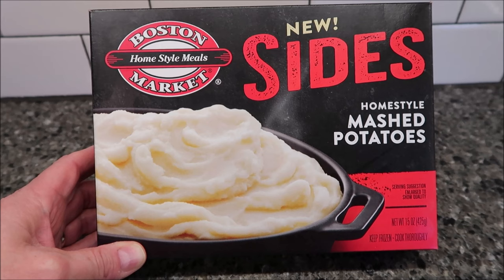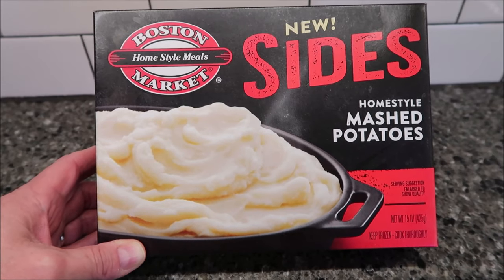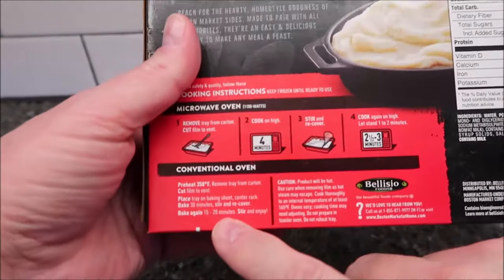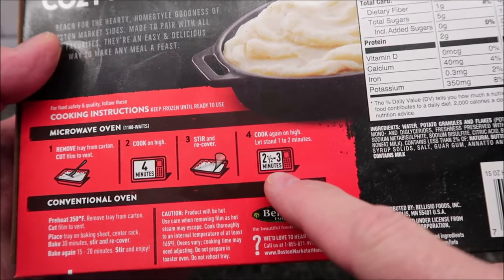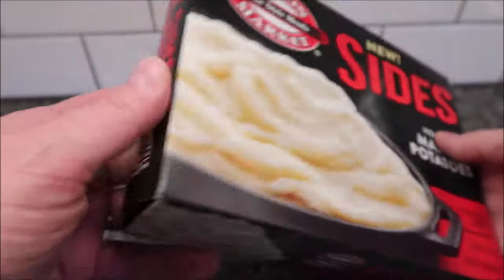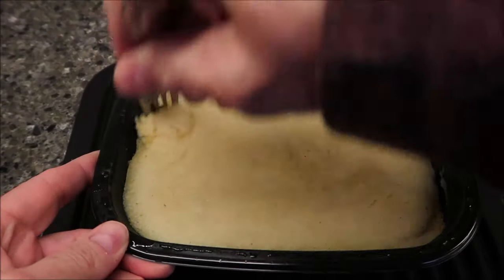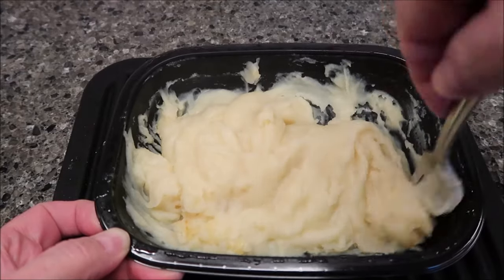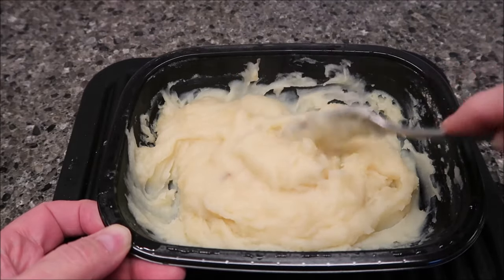Boston Market Sides: Homestyle Mashed Potatoes Review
This is a taste test/review of the Homestyle Mashed Potatoes Boston Market Sides. It was $4.29 at Kroger. 3/4 cup (150g) = 150 calories